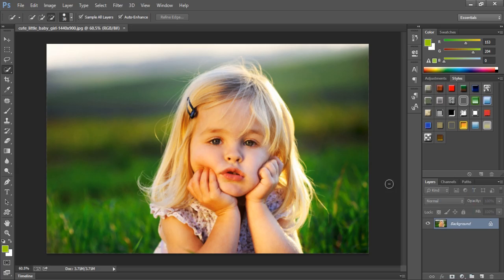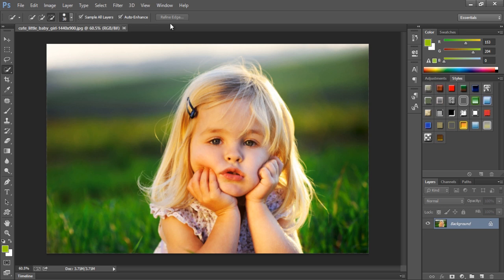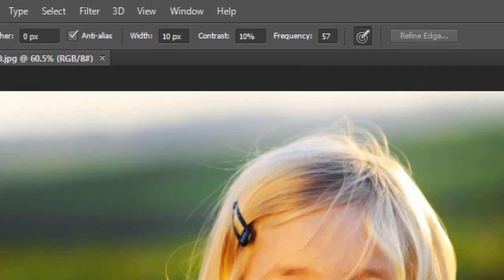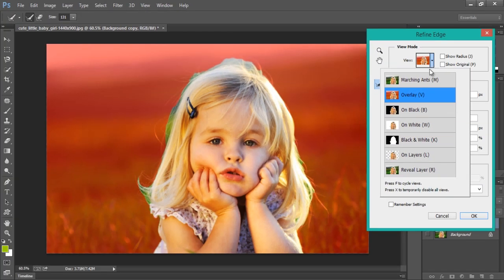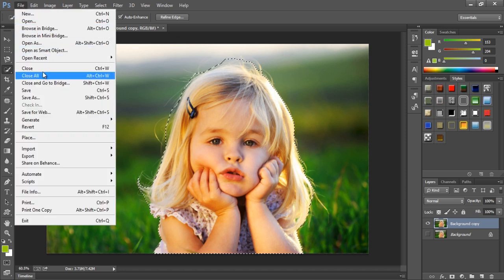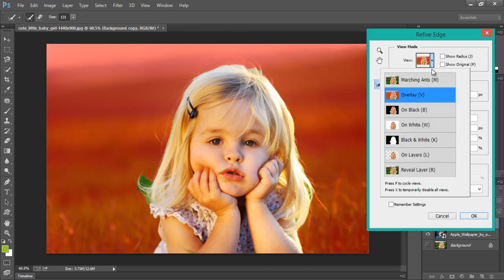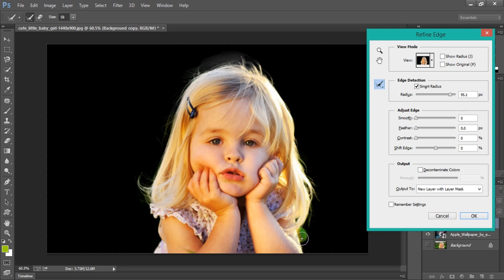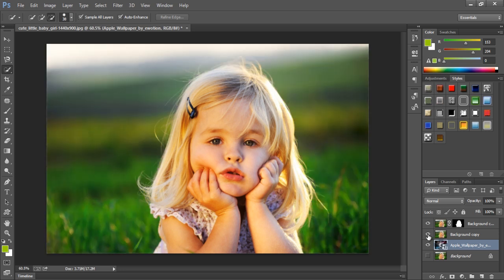Adobe photoshop cc tutorial remove:cut - change background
Adobe photoshop cc tutorial.Remove and change backround easily using adobe photoshop software!In this tutorial i use adobe photoshop cc.The latest version released by adobe creative cloud.You can download trial copy of adobe photoshop cc and use it free for 30 days whithout limitations!After thatyou got a purchase a subscription to keep using adobe photoshop cc full version.
adobe creative cloud page -goo.gl/rVgyGr
Follow me in twitter - goo.gl/L7UjgV